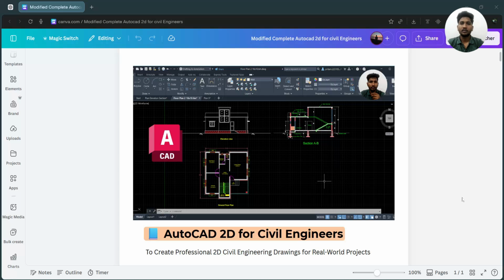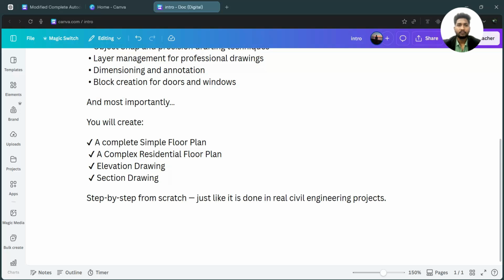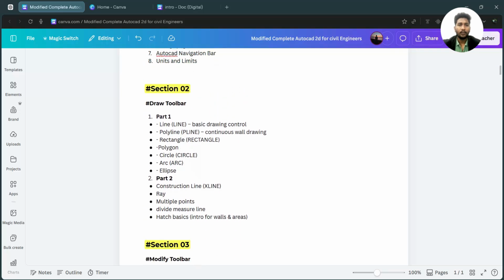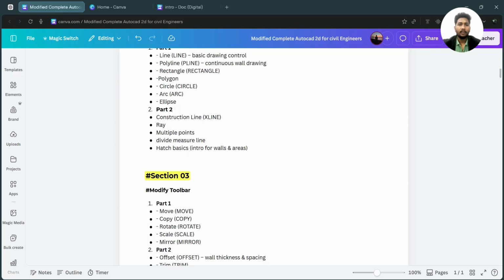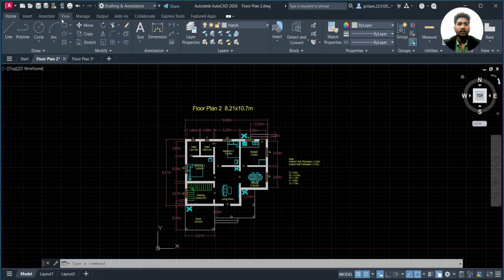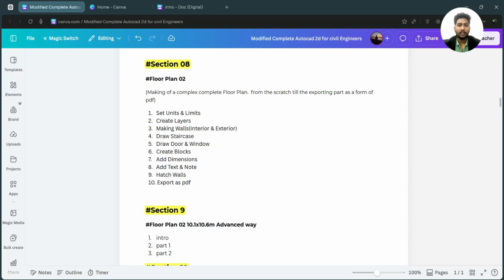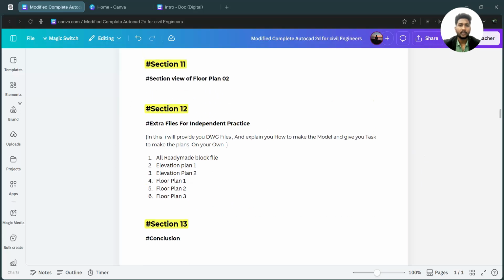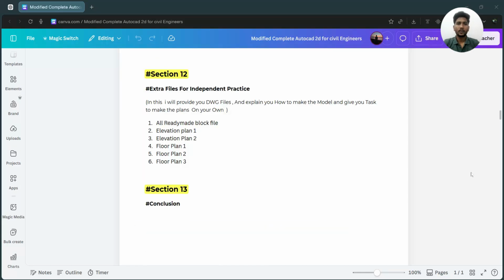AutoCAD 2D Full Course for Civil Engineers (FREE*)| Complete Floor Plan, Elevation & Section Drawing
📘 AutoCAD 2D Full Course for Civil Engineers – Completely FREE!

If you are a Civil Engineering student and want to learn how to create Professional 2D Drawings using AutoCAD, this complete course is for you.

In this course, you will learn AutoCAD from scratch and create real-world residential planning drawings step by step including:

✔ Complete Floor Plan Drawing
✔ Elevation View
✔ Section View
✔ Doors & Windows Blocks
✔ Wall Layouts (Interior & Exterior)
✔ Dimensions & Annotation
✔ Layers & Drafting Settings
✔ Hatch for Civil Drawings
✔ Export Professional Working Drawings as PDF

This course covers all essential AutoCAD tools required for Civil Engineering students including:
Line, Polyline, Rectangle, Circle, Arc, Move, Copy, Offset, Trim, Extend, Mirror, Scale, Fillet, Array, OSNAP, Ortho Mode, Polar Tracking, Text, Dimensions and more.

By the end of this course, you will be able to:
• Create complete residential floor plans
• Prepare working drawings for projects
• Apply for internships with AutoCAD skill
• Use AutoCAD confidently for academic & real-world work

📁 Practice Files Included in Course

Perfect for:
Civil Engineering Students
Diploma Students
Beginners in AutoCAD
Internship Preparation

ETABS | AutoCAD | Revit | Structural Design